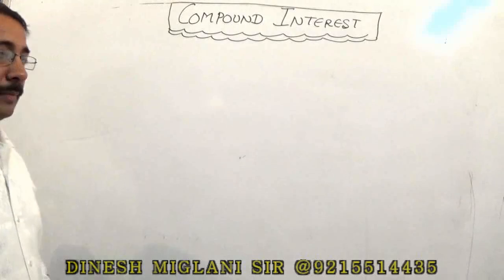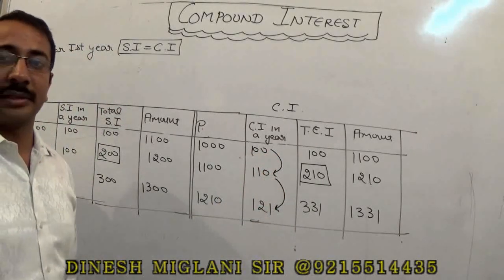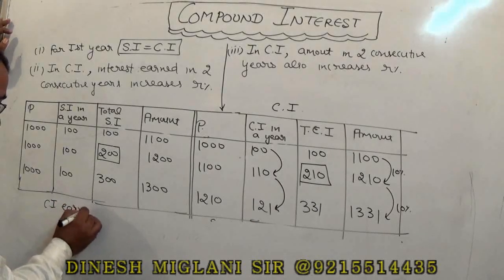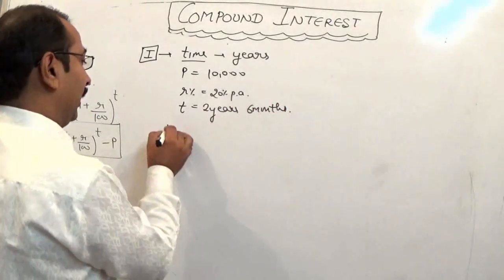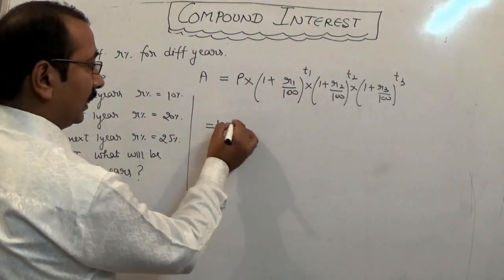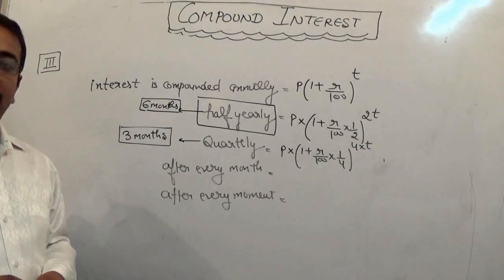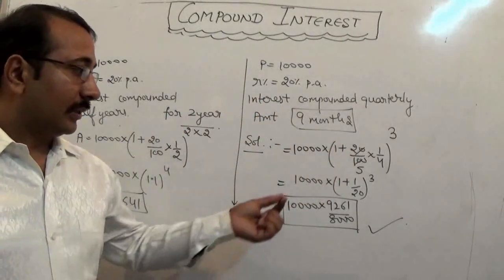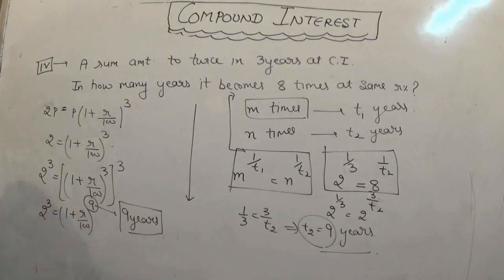"Compound Interest Tricks | Fast Calculation Methods for Exams!" by Dinesh Miglani Sir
"Master Compound Interest in Minutes | Shortcut Tricks & Examples"
"Compound Interest Made Easy | For SSC, Banking, Class 10"
"How to Solve Compound Interest Questions Fast | Maths Shortcuts"
"Compound Interest Formula Explained with Shortcuts"
"Learn Compound Interest the Easy Way | Step-by-Step Guide"

In this video, we explain the concept of Compound Interest in a simple and effective way, perfect for students and aspirants of SSC, Banking, Railway, CAT, and Class 10 Mathematics. Learn how to calculate compound interest step-by-step, understand the difference from simple interest, and apply shortcut tricks to solve problems quickly in exams.

📌 What You’ll Learn:

Compound Interest Formula:
Annual, Half-Yearly & Quarterly Compounding Explained
Shortcut Tricks for Fast Calculation
Solved Examples and Practice Questions
🎯 Ideal for:
SSC CGL, CHSL, CPO
Bank PO & Clerk
Railway & Other Competitive Exams
Class 9 and 10 Students